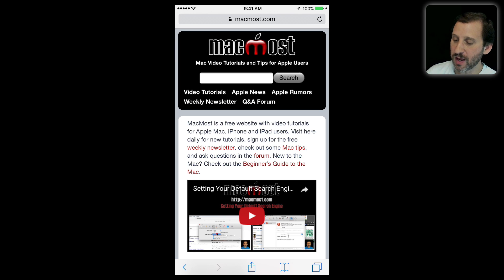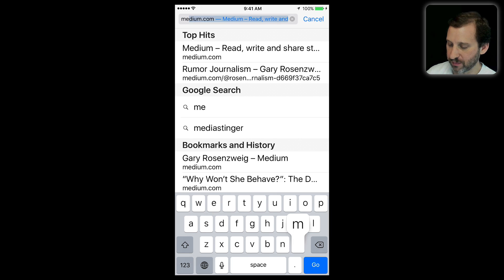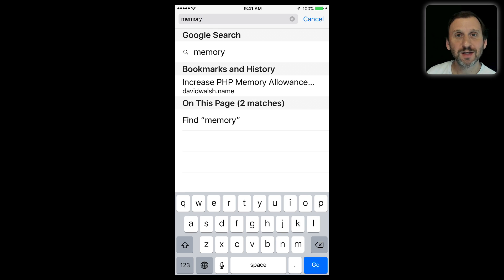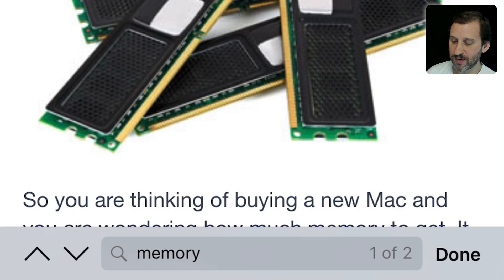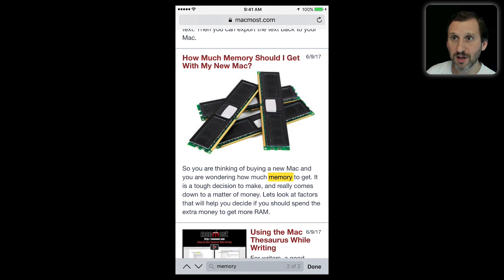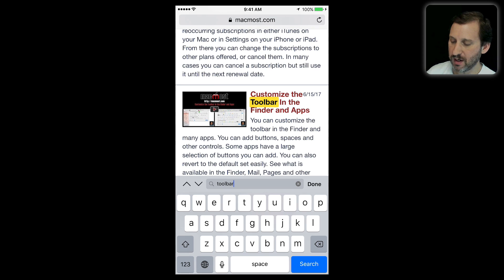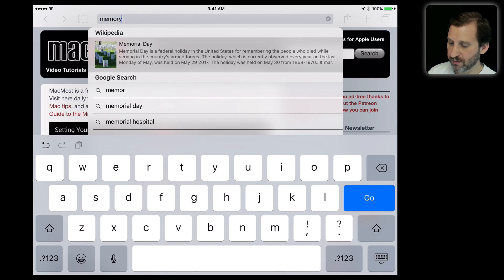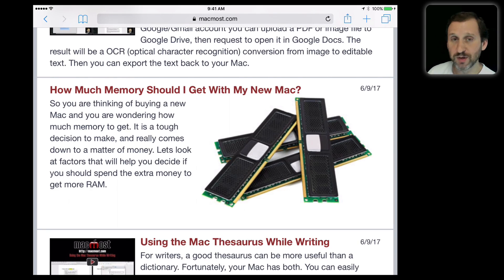Finding Text On a Web Page On Your iPhone or iPad (#1442)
You can search for text on the current web page using your iPhone or iPad just as you can with a desktop computer. The trick is knowing how to start a search. You start by using the address field, which feels like you are about to leave the page. But if you look at the search suggestions, you'll find a On This Page item at the very bottom that allows you to find the text on the current page instead. You can then use a new search field at the bottom and arrows to find more matches.